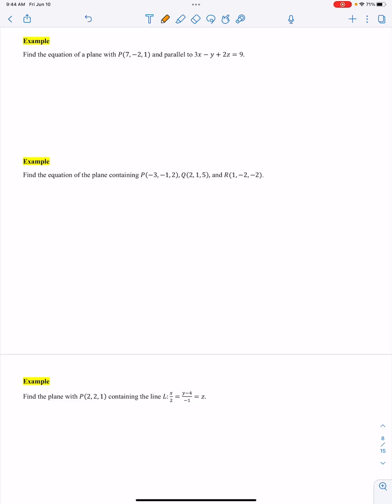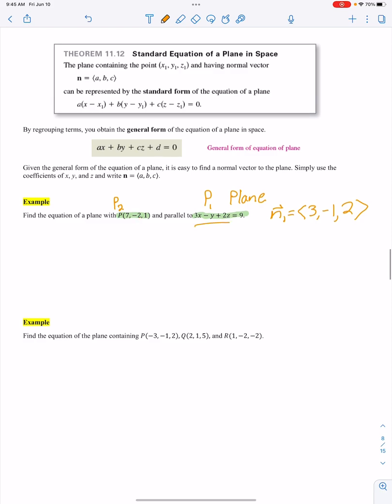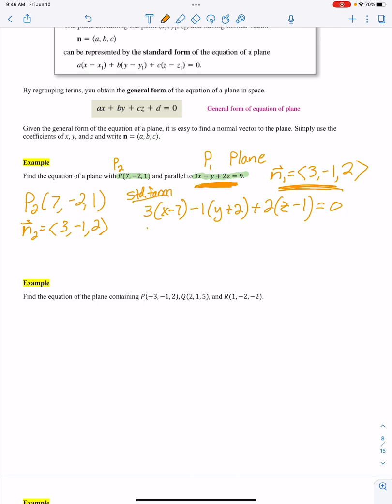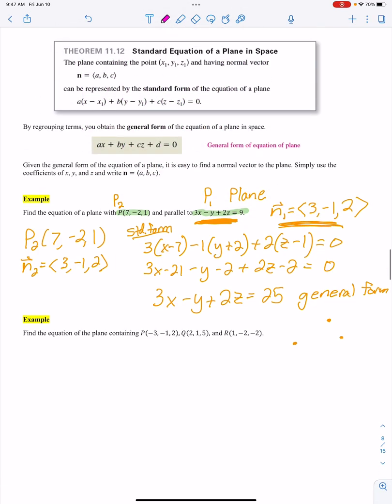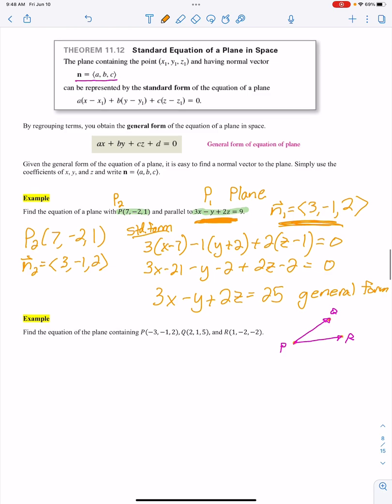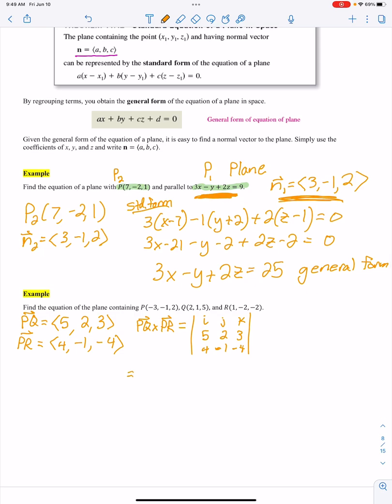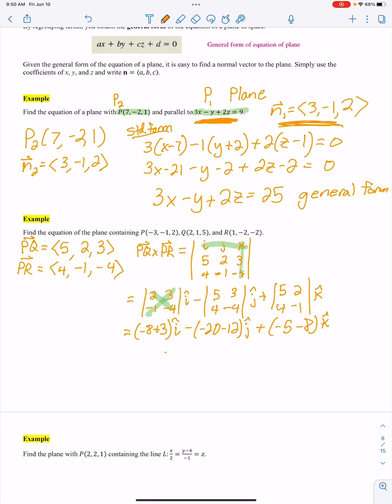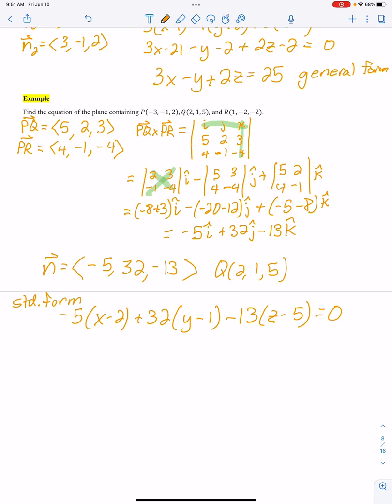27. Calc III Section 11.5 Part 6